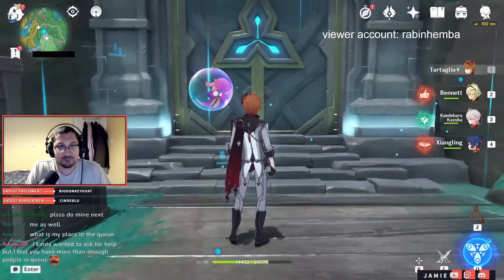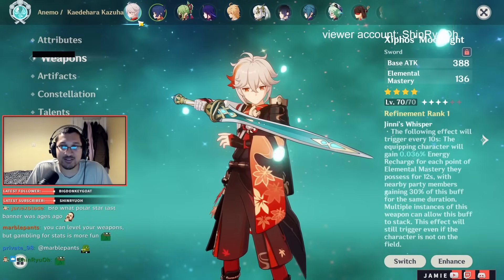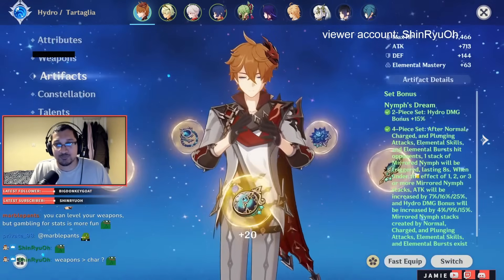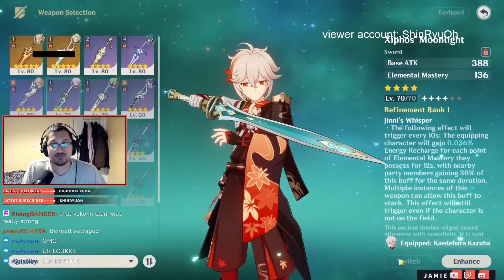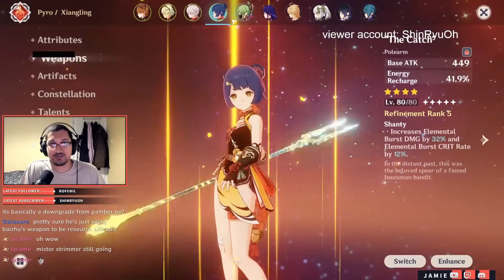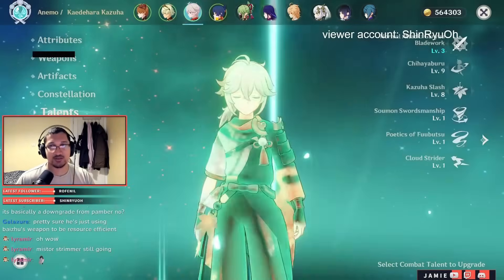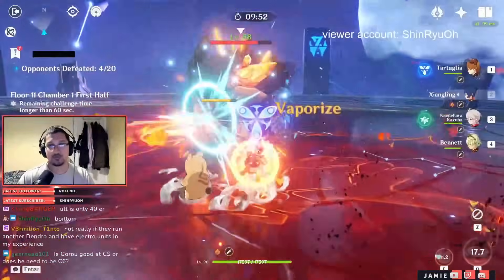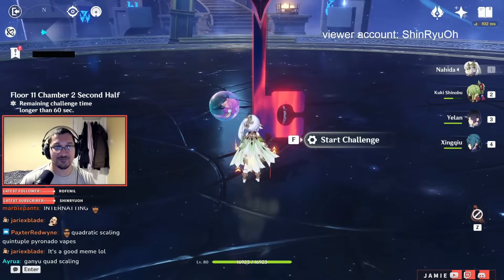Clearing the HARDEST Abyss 36★ with a underleveled account!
let me know if you guys enjoy these viewer account reviews/help type vids and I can upload the most entertaining ones!

timestamps
0:00 account review!
1:05 improving their artifacts
4:35 floor 11 quick runthrough
5:55 floor 12
9:54 international doesn't work at low investment?
11:20 international vs coppellia
13:39 who to plunge with?
15:20 they never cleared f11 before
15:31 what to farm

Please don't feel you need to become a member, just watching my videos is already great.